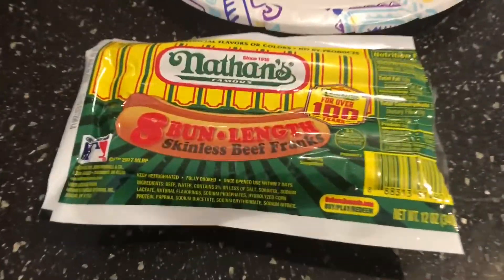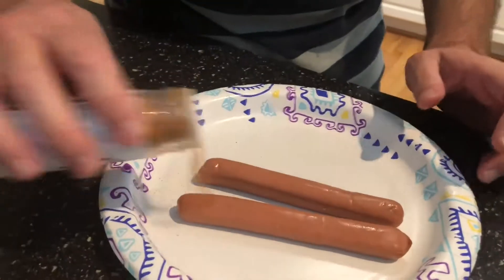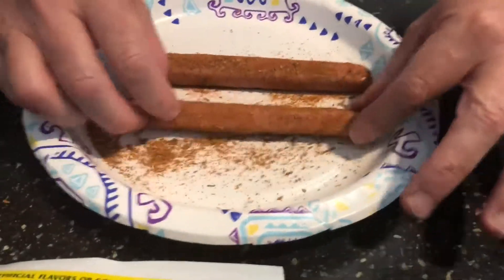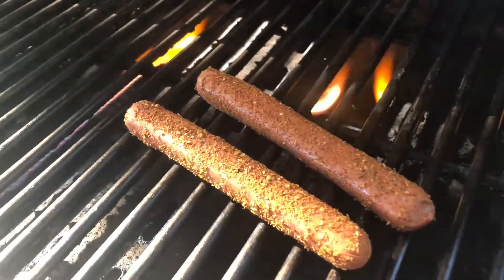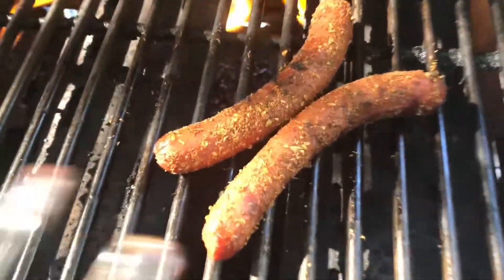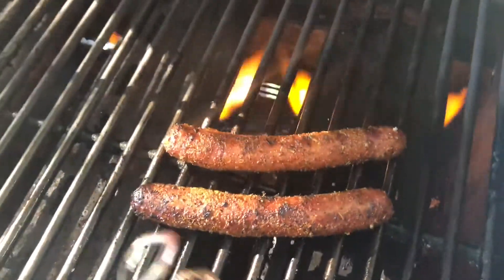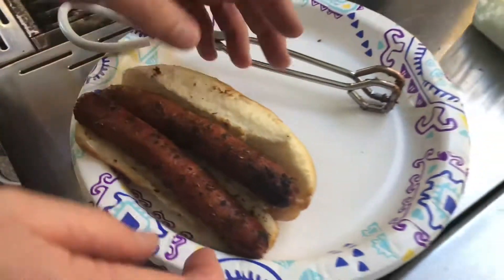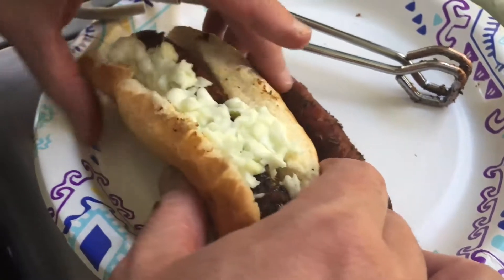Delicious Blackened Hot Dog | Best Hot Dog You Ever Tasted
Ingredients:

Blackening Seasoning
Hot dogs
Coleslaw (optional)
Chili Sauce (optional)

Directions:

Preheat the grill to medium 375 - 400 degrees F.
Season the hot dogs all over with the blackening seasoning
Place the seasoned hot dogs directly over the heat
Cook until the desired brownness of the hot dog about 4-5 minutes